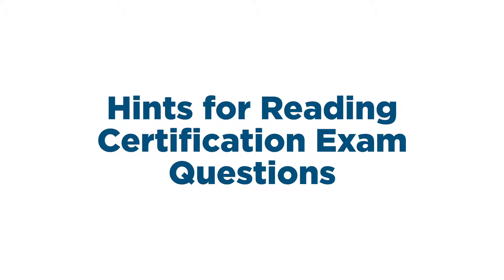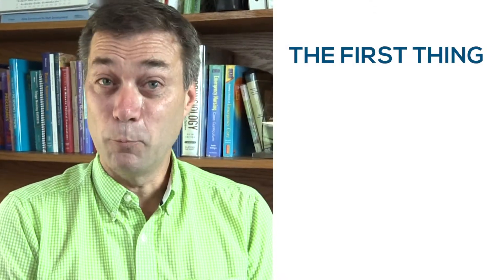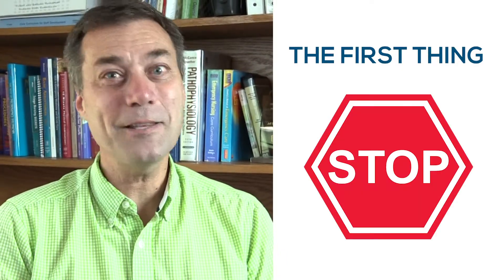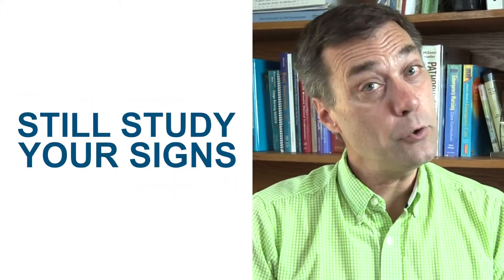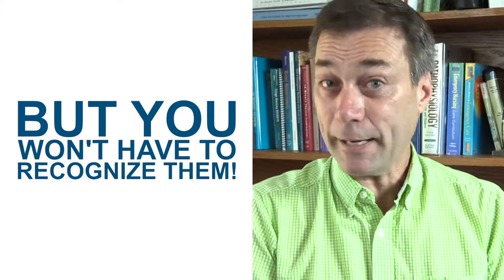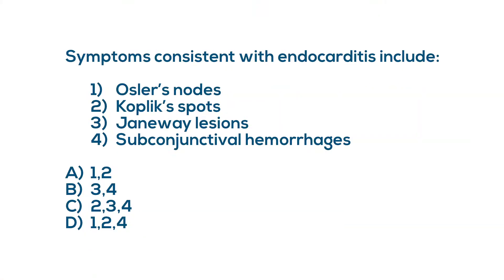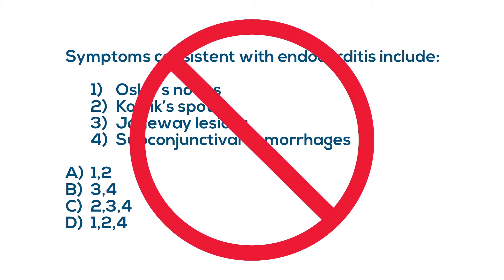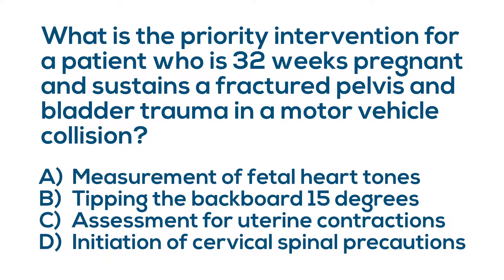What Not to Expect (Ep. 23)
You probably won't see any of this when you sit for your BCEN exam. It could happen, but it probably won't.